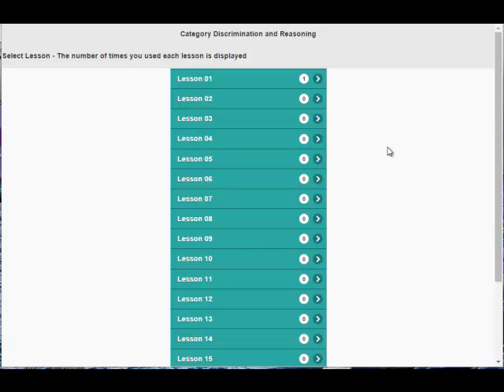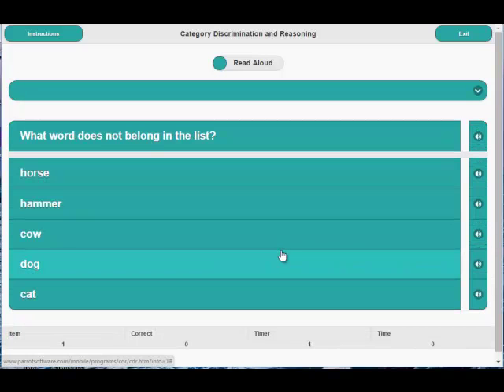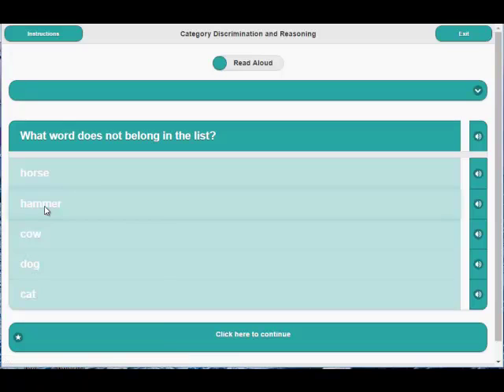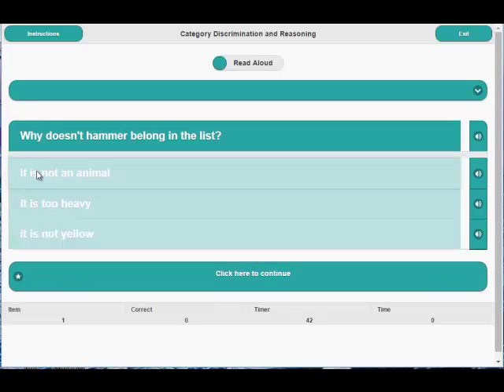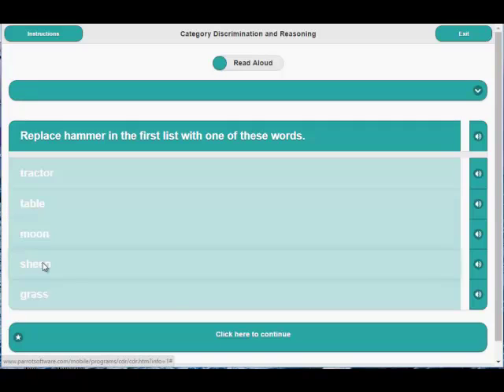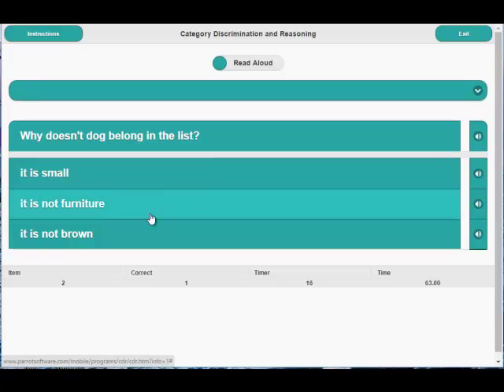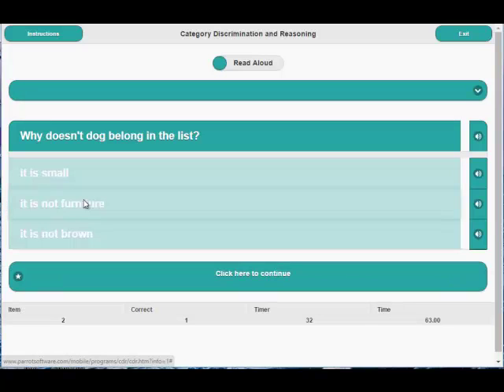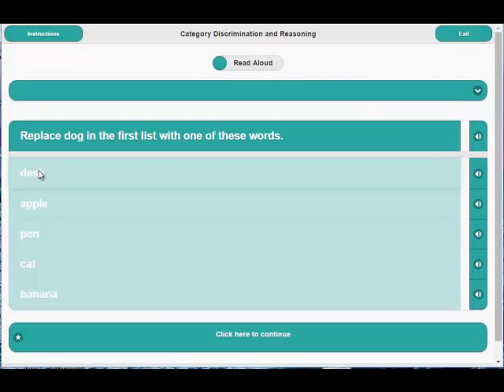Category Discrimination and Reasoning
Software for the treatment of aphasia that targets vocabulary and resoning